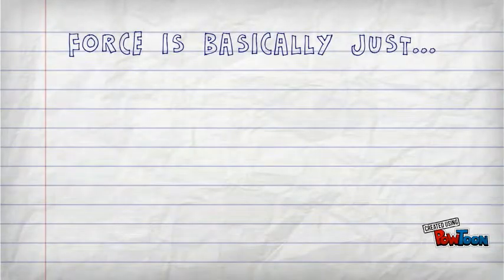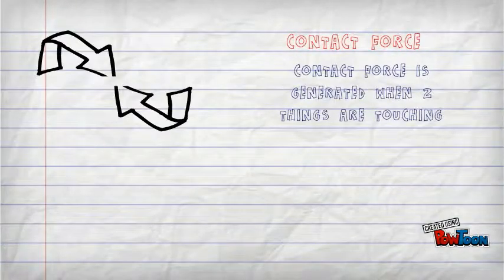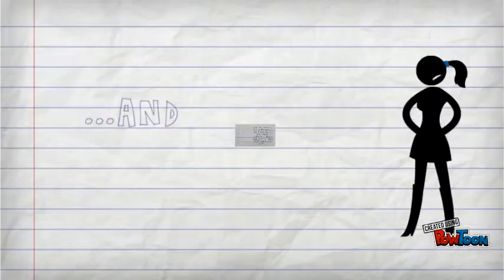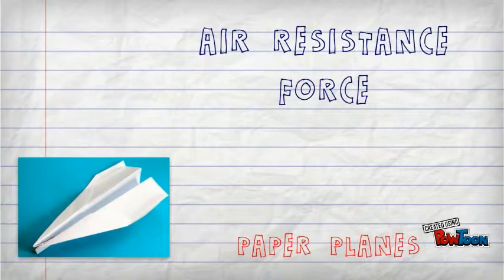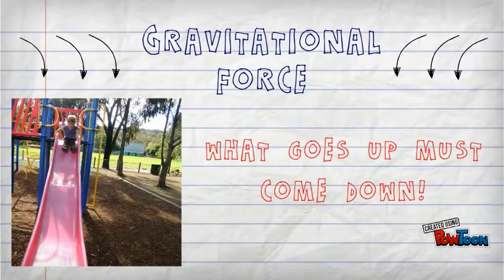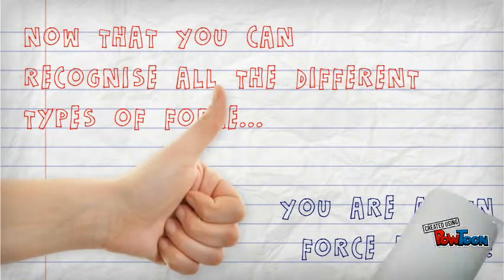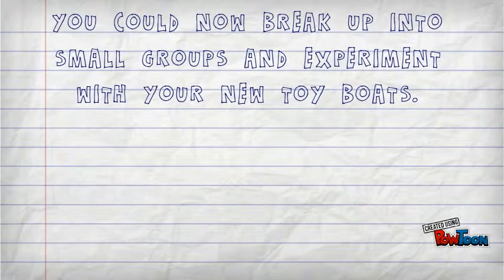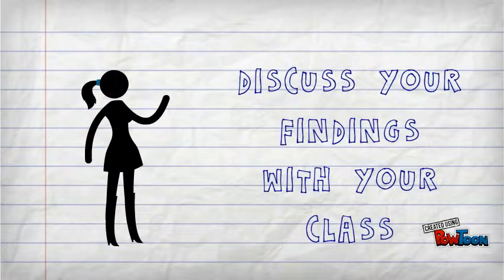Forces are Fun!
An educational tool aimed at Year 2 students to look at the different types of force and how they relate to play.-- Created using PowToon -- Free sign up -- Create animated videos and animated presentations for free.  PowToon is a free tool that allows you to develop cool animated clips and animated presentations for your website, office meeting, sales pitch, nonprofit fundraiser, product launch, video resume, or anything else you could use an animated explainer video. PowToon's animation templates help you create animated presentations and animated explainer videos from scratch.  Anyone can produce awesome animations quickly with PowToon, without the cost or hassle other professional animation services require.